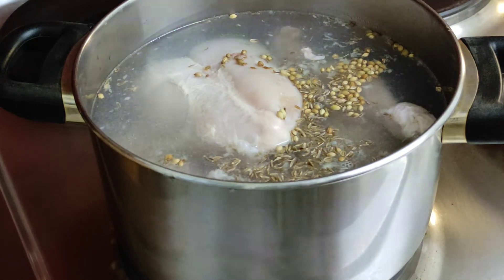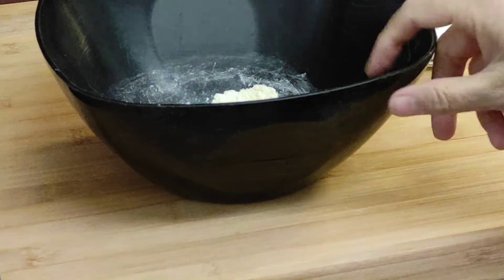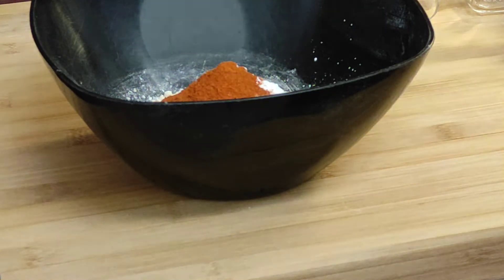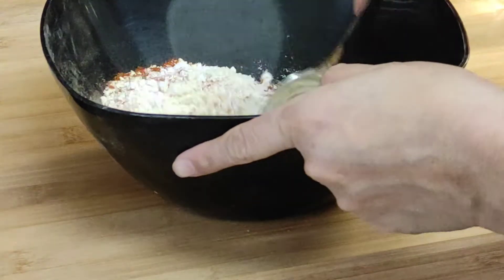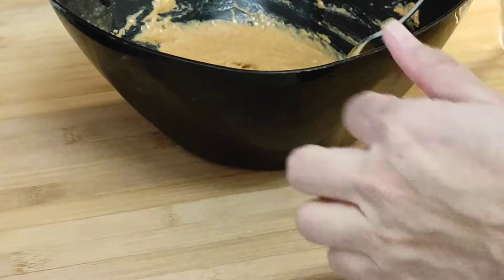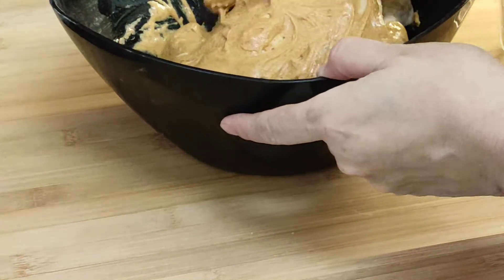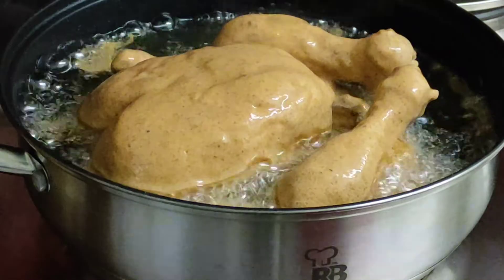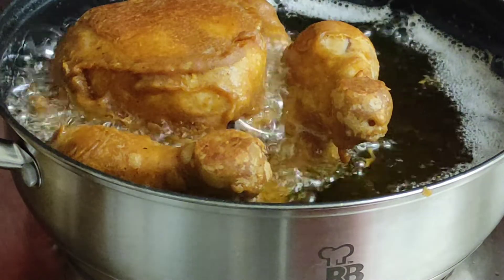How To Make Fried Chicken Crispy | Chicken Recipe For Dinner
in this video I will show you how to make fried chicken. in this video you will find chicken tenders recipe. you will learn how to make fried chicken tenders

ingredients
boiled chicken (one teaspoon of cumin seeds 1 tsp dry coriander 1/2 tsp salt 1 tsp garlic paste)

For Coating

2 tbsp rice flour
2 tbsp plain flour
3 tbsp gram flour
1 tbsp corn flour
1 and 1/2 tsp salt
2 tsp red chili powder
half teaspoon black pepper
2 tsp chat masala
1 tbsp oil